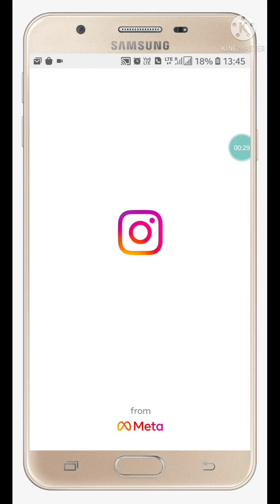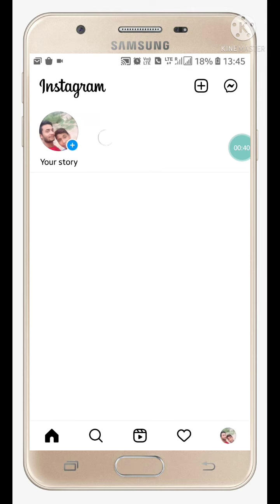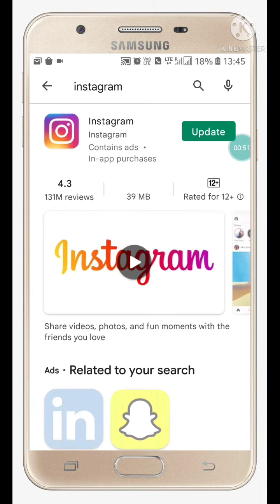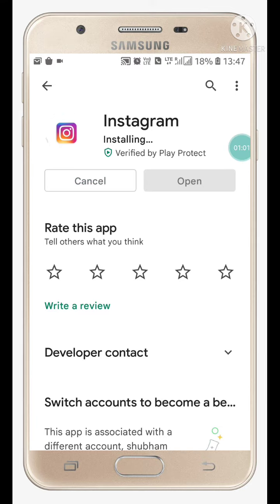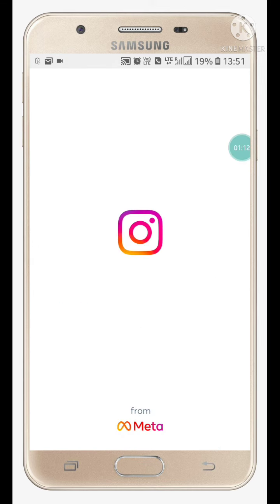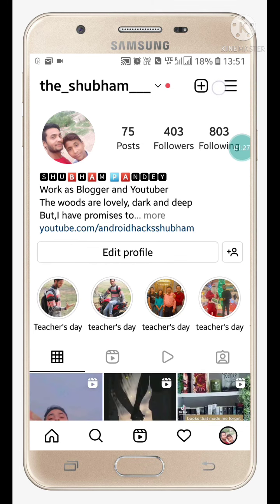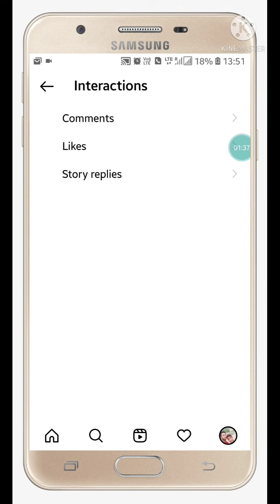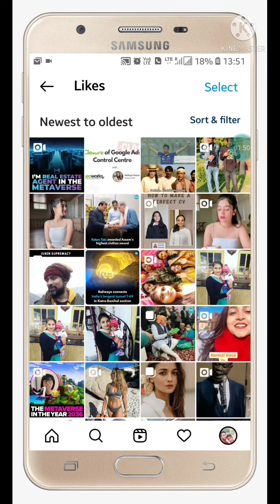Post You've Liked Option Not Showing on Instagram 2022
Hi friends,

How to fix post you've Liked option 2022
Fix post you've liked option 2022
How to fix post You've liked option not showing
Post you've liked option not showing on Instagram
Post you've liked option not showing option on Instagram 2022
Instagram Post you've liked option not showing 2022
How to check post you've liked option not showing 2022
how to see post you have liked option 2022
how to see post you have liked option on Instagram 2022
how to see posts you liked on instagram 2022
how to see post